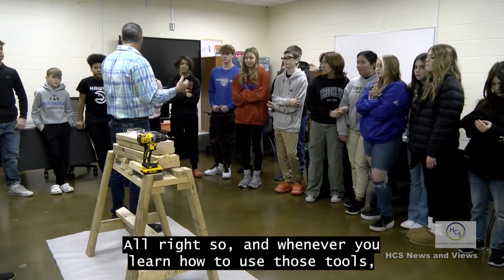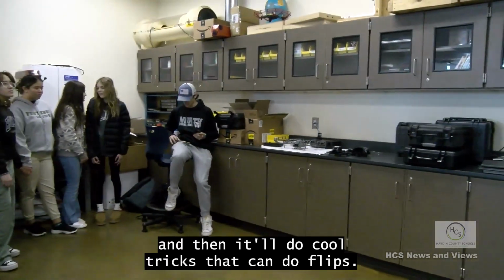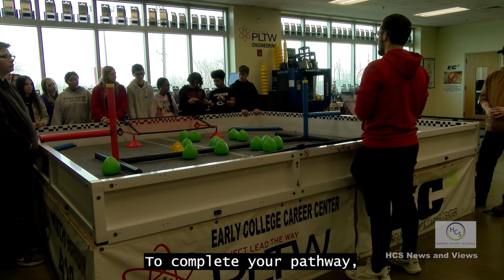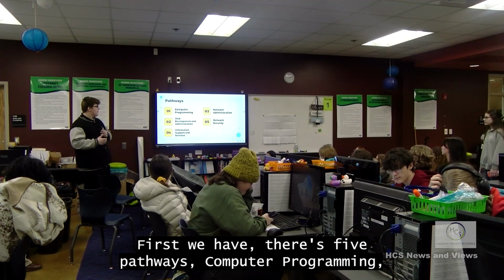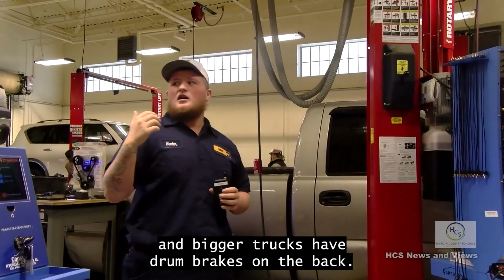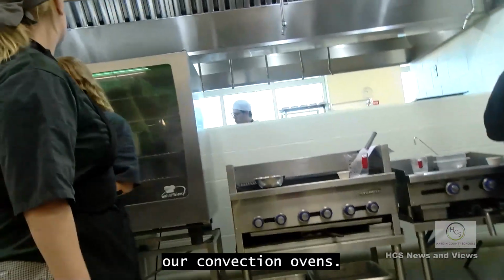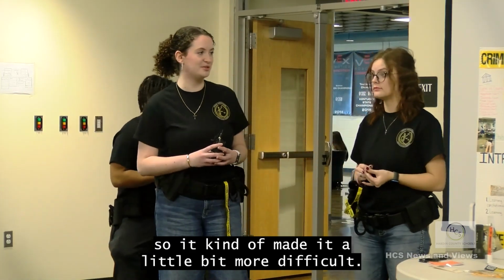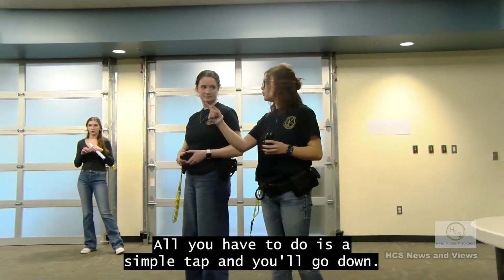NV EC3 James T Alton 8th Grade Exploration January 8, 2024 OC